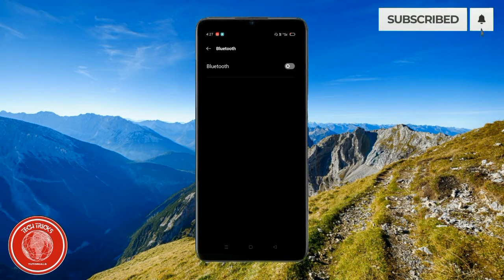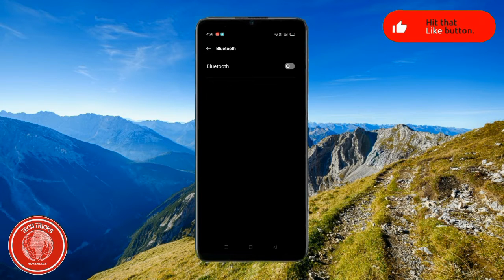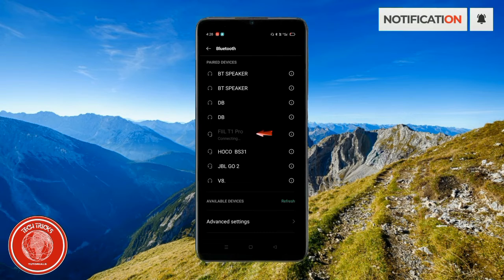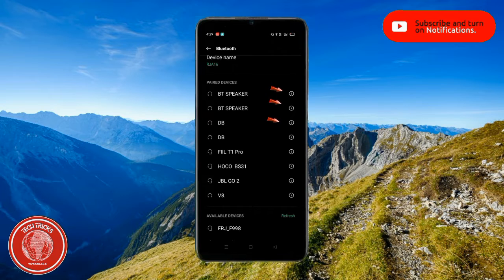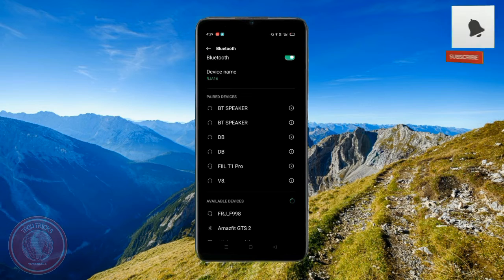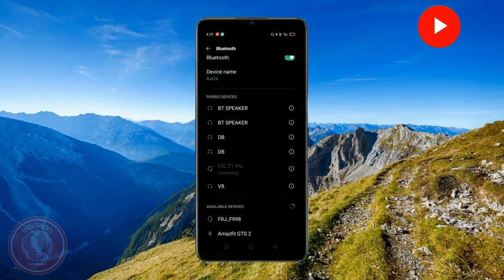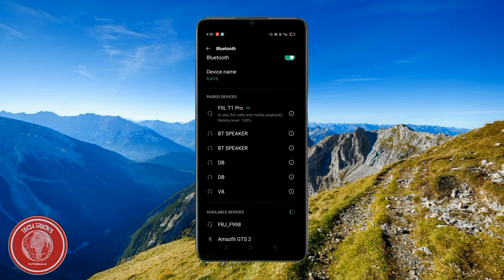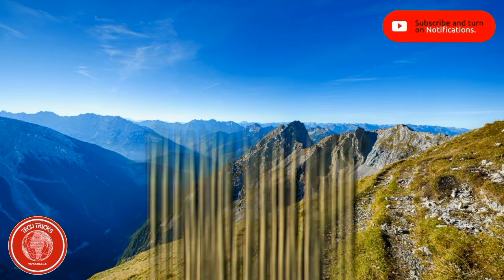How to Fix Bluetooth Pairing Problems (Step By Step Tutorial)